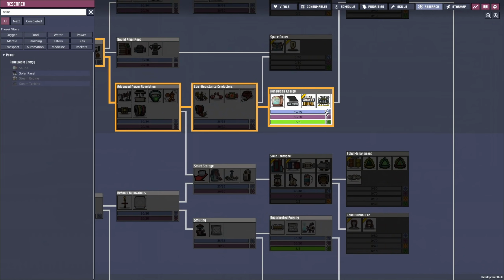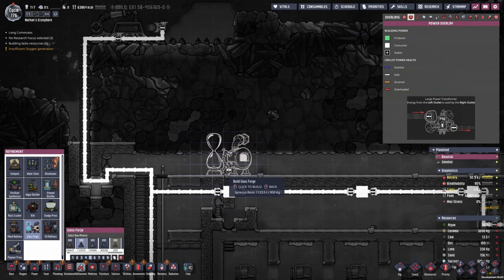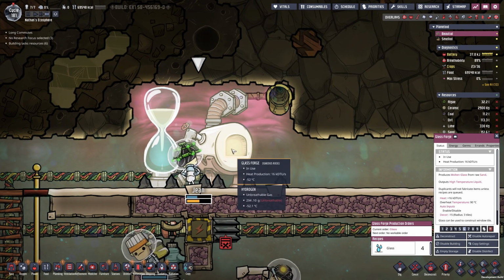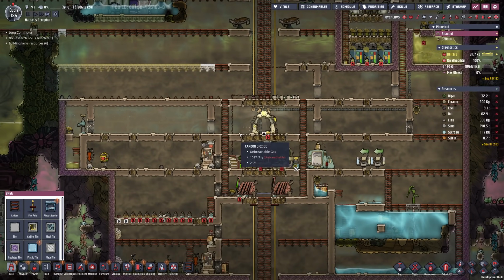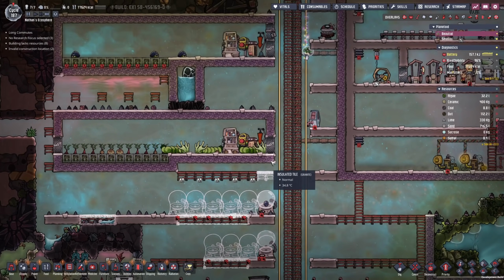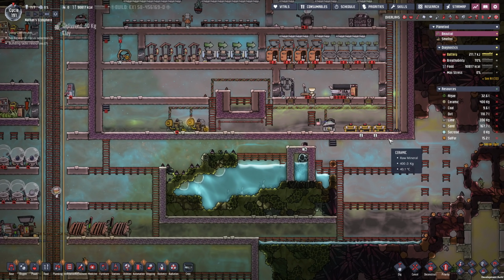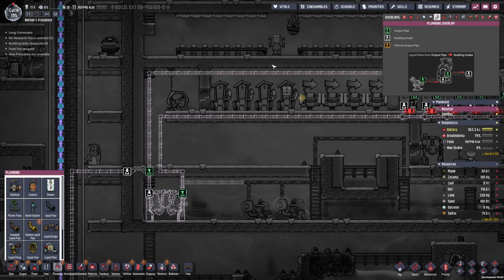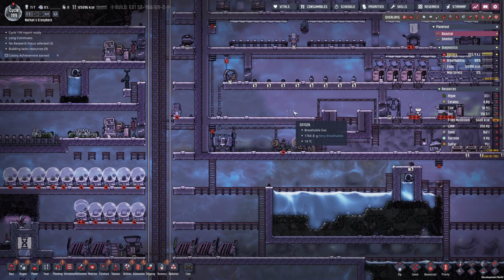SORTING FOOD & POWER - Oxygen Not Included: Ep. #08 - The Ultimate Base 2.0 (Spaced Out DLC)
Hello everyone!
Today, we're making sure we have enough food and power for the forseable future. Hope you enjoy!:)

ONI on Steam:
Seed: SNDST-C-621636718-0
Mods: Pliers, Deconstructable POI Props, Better Deselect, Supress Notifications